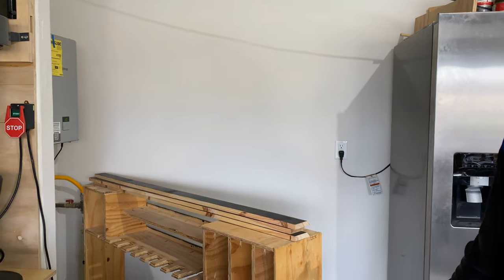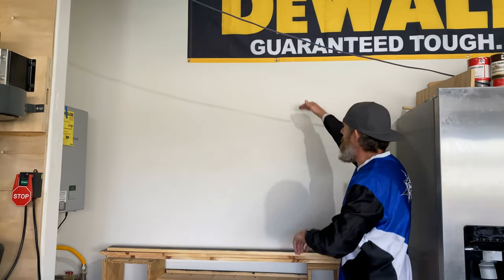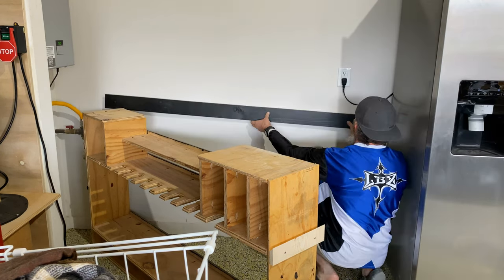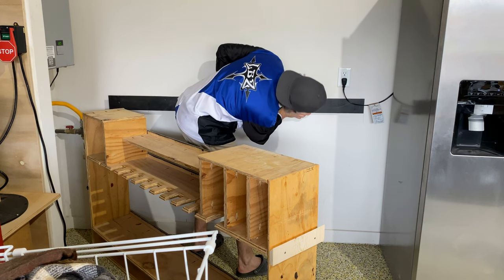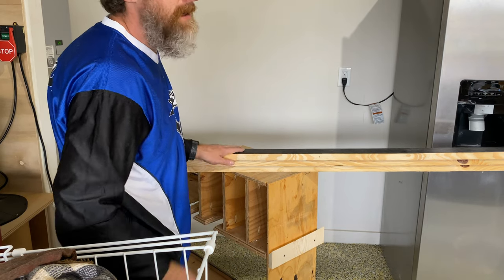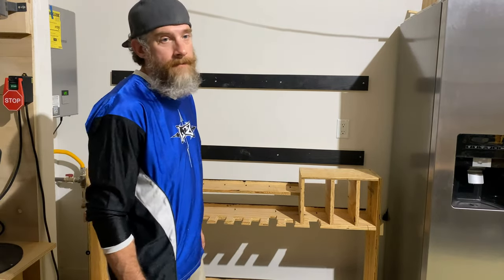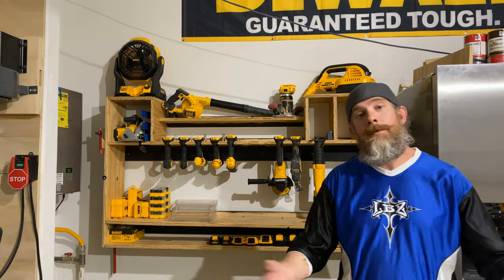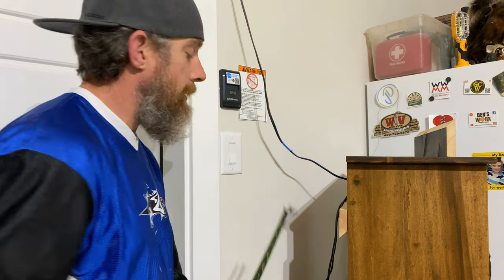Setting Up New Shop Part 2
Using the French Cleat System I was able to hang my Tool Cady and Entertainment Cabinet to the wall.